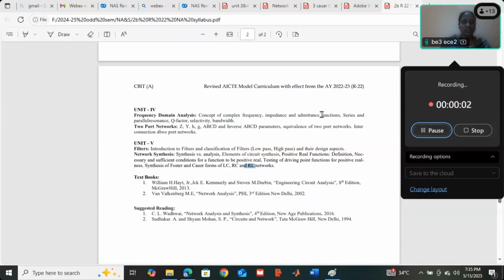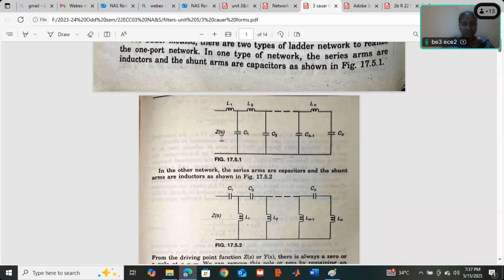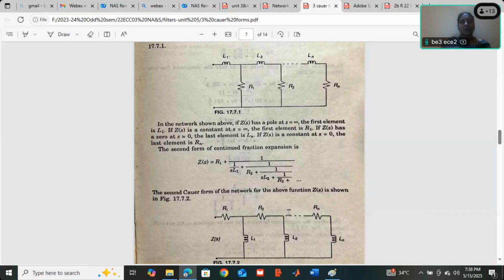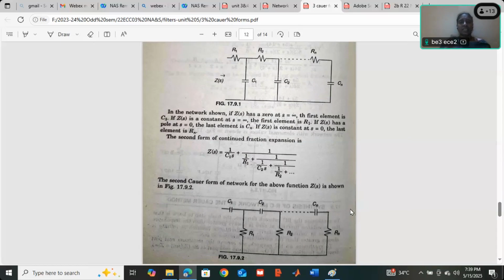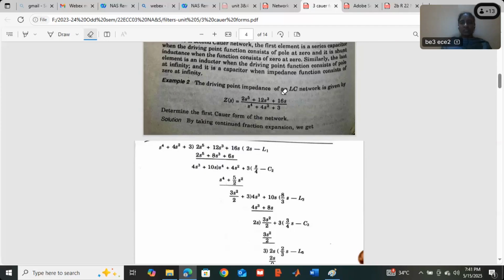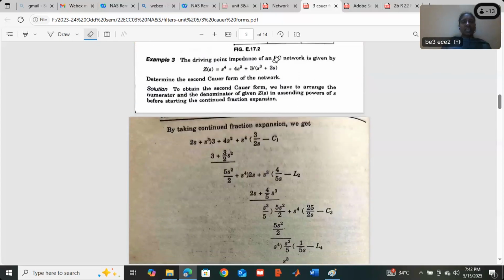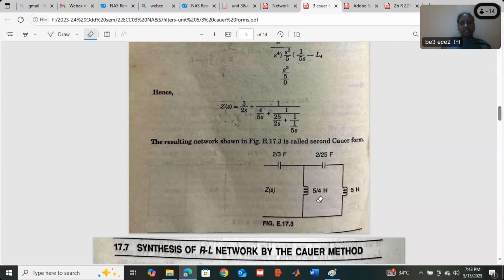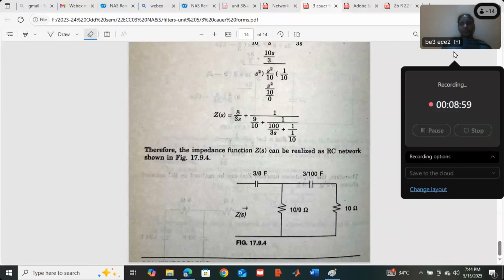Cauer form I and II- Network Analysis and Synthesis- Remedial class